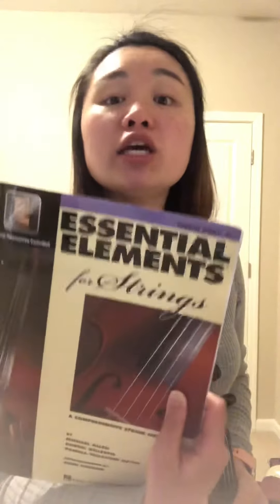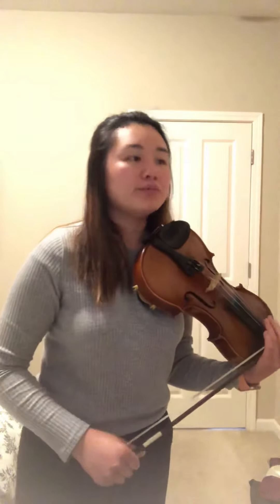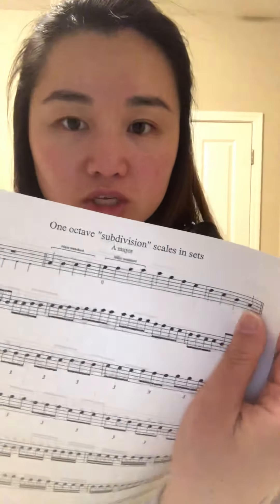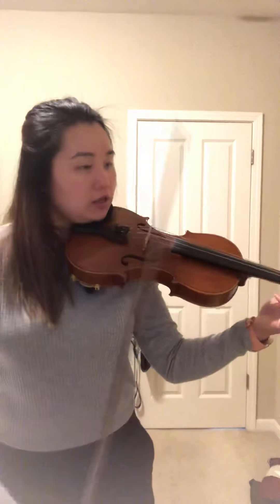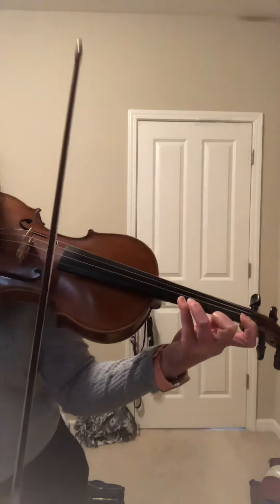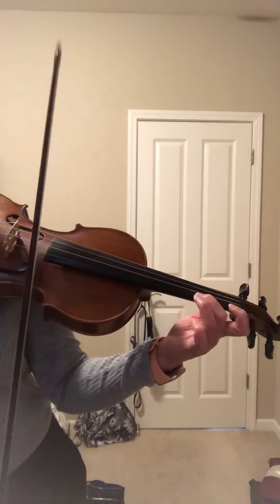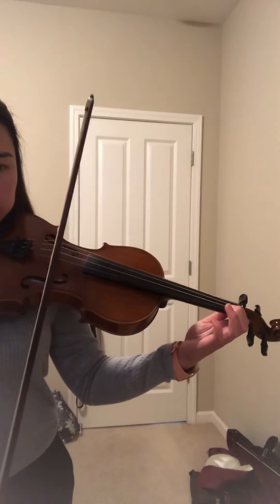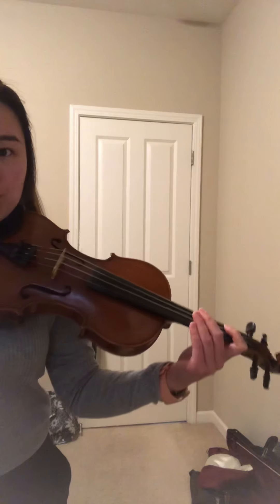Beginning Strings 2 Video Lesson — Week 1 (part 1)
Redwood Christian Schools
Beginning Strings 2
Distance learning video #1 (part 1)
HW pg. 24-30 + 31-32
Hickory Dickory Dock
Needles n Pins